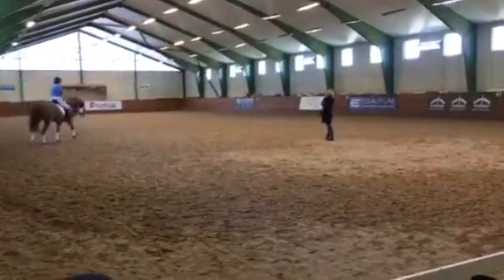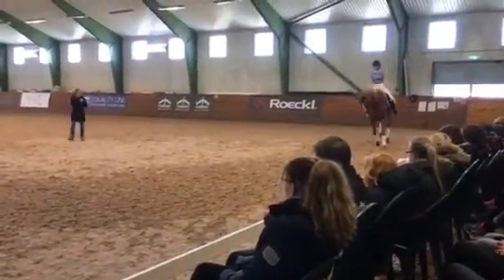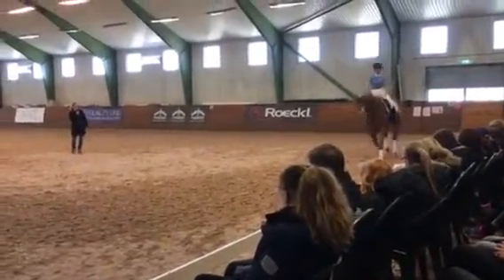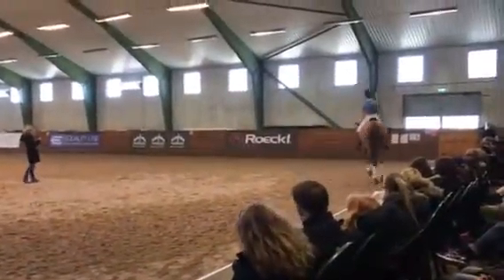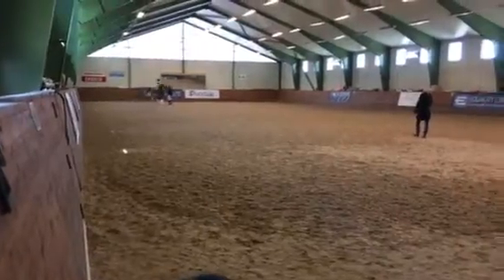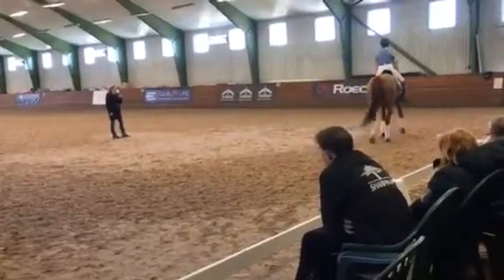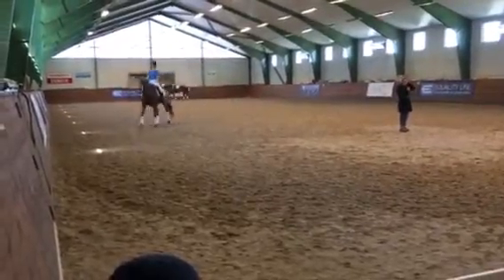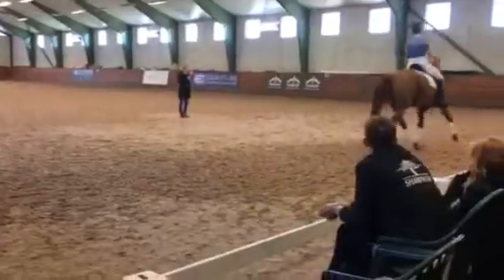Clinic Helen Langehanenberg del 2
Doris 20160410